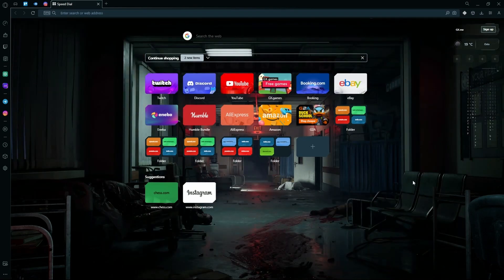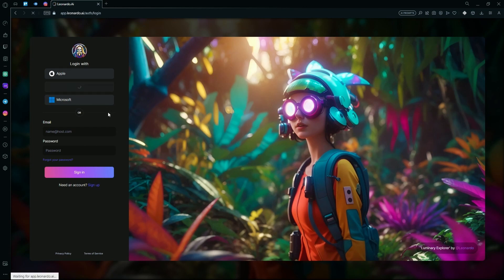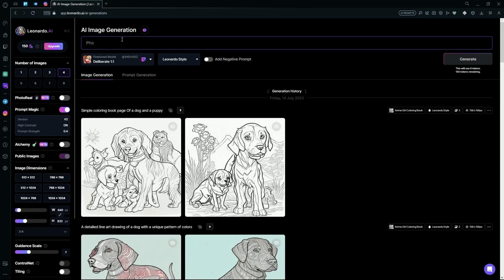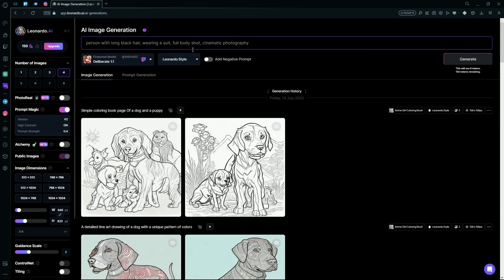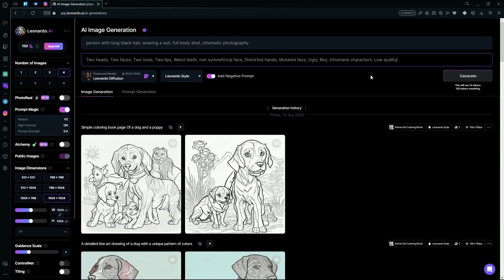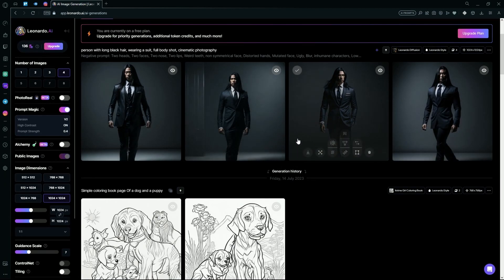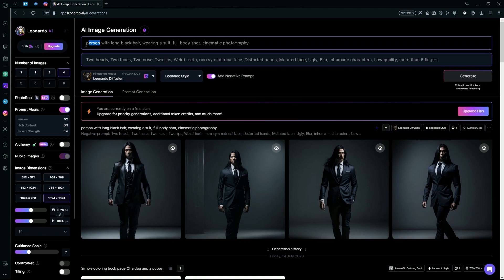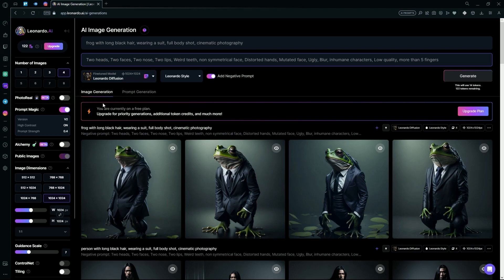Leonardo AI: Negative Prompts Explained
In this tutorial I am going to show you, how you can use negative prompts in Leonardo AI to get amazing results!